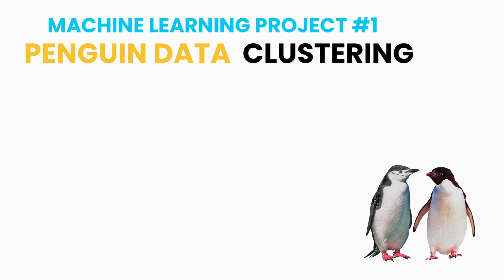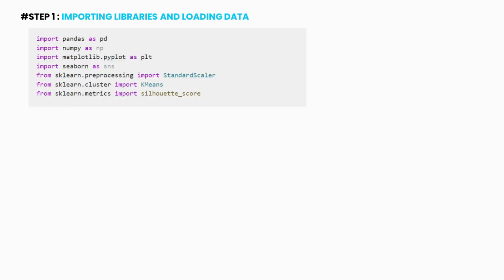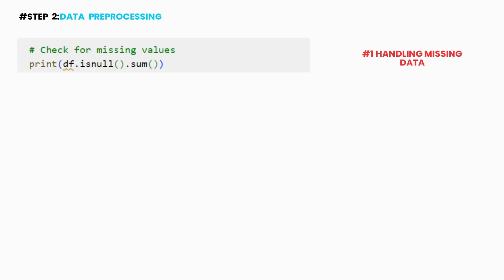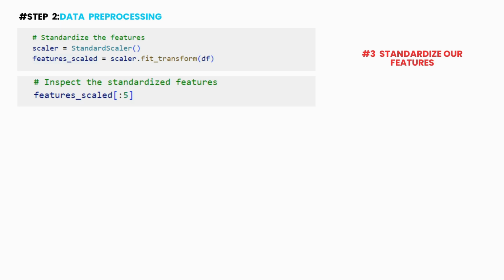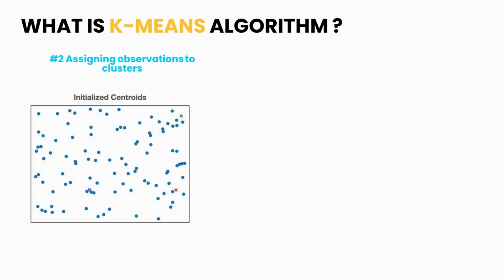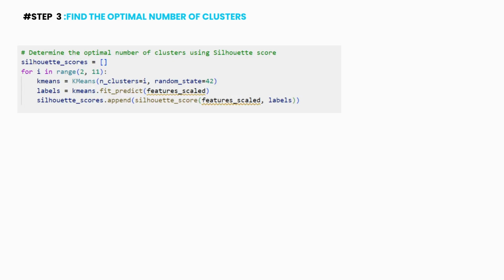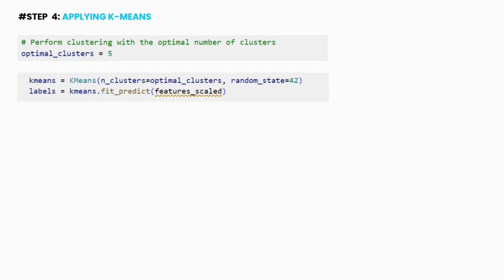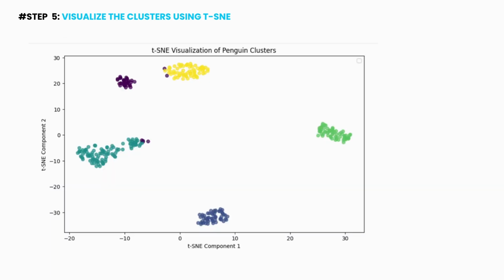Project 1: Penguin Data Clustering with K-Means, Silhouette Scores, and t-SNE | Machine Learning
Welcome to Project 1  in our Machine Learning Projects series! In this video, we dive into the world of unsupervised learning by clustering penguin data using K-Means clustering, Silhouette Scores, and t-SNE.

📊 What You'll Learn:

    How to preprocess and clean data for clustering
    How to determine the optimal number of clusters using Silhouette Scores
    How to apply K-Means clustering to identify groups in the penguin dataset
    How to visualize clusters using t-SNE for better interpretation

📝 Dataset Overview:
The dataset includes measurements such as culmen length, culmen depth, flipper length, body mass, and the sex of the penguins. These data were collected and made available by Dr. Kristen Gorman and the Palmer Station, Antarctica LTER.

🔧 Tools and Libraries Used:

    Python
    Pandas
    NumPy
    Scikit-Learn
    Matplotlib
    Seaborn

📚 Chapters:
0:00 - Introduction
1:15 - Loading and Preprocessing Data
4:39 - what is K-Means Algorithm
5:55 - Determining Optimal Clusters with Silhouette Scores
7:35 - Applying K-Means Clustering
8:25 - Visualizing Clusters with t-SNE
9:22 - Conclusion